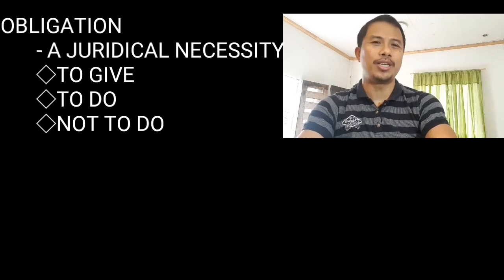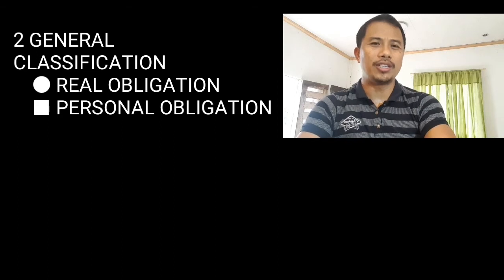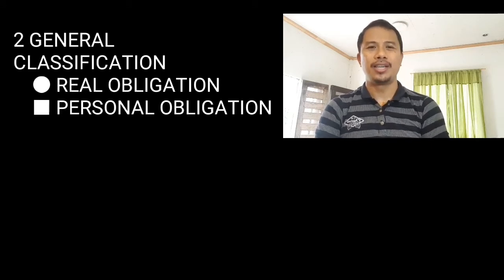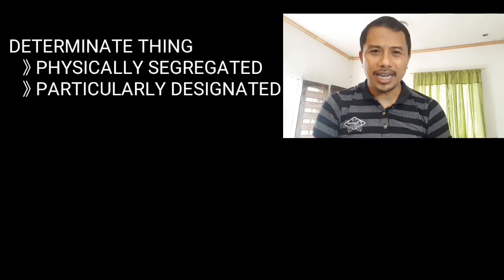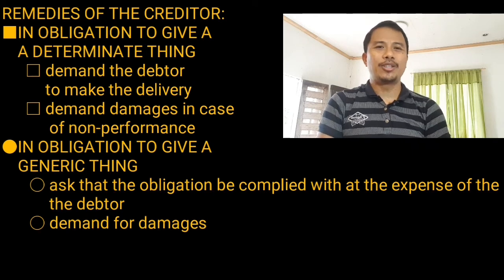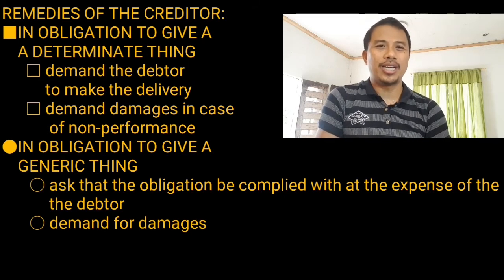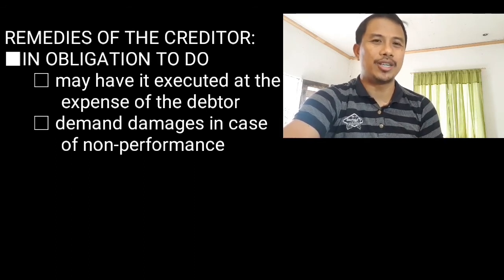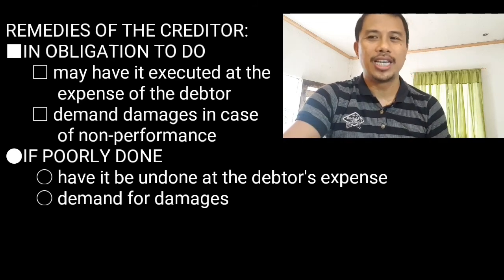LAW ON OBLIGATIONS-GENERAL PROVISIONS